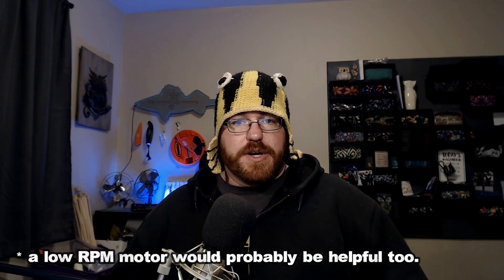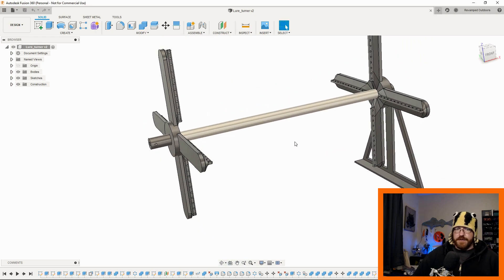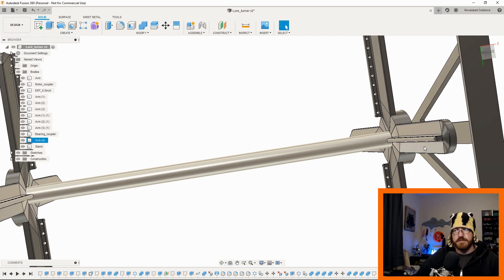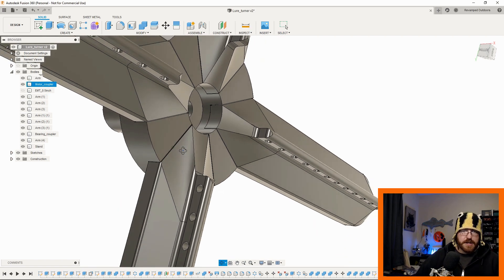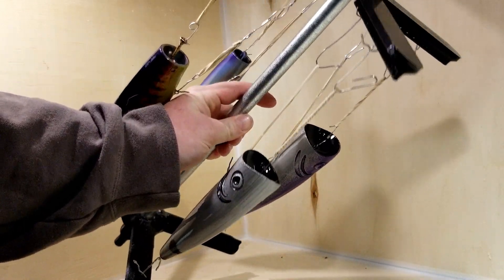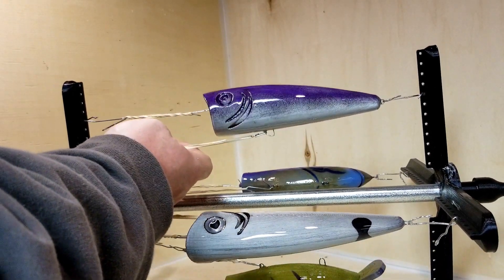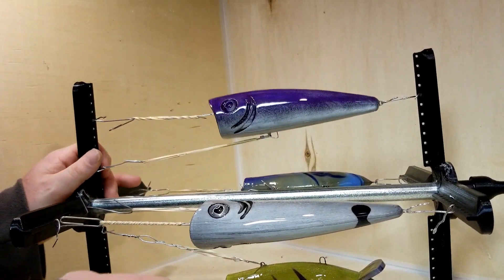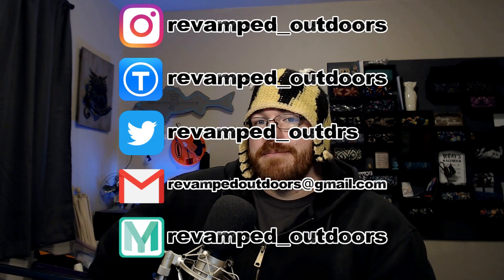Big bait lure turner 3D printed on Anet A8 (STLs included)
This is a large lure turner, I am using a disco ball motor for the motor but you could easily modify this design to use a rotisserie motor as well.  All of these pieces were designed with fusion 360 and printed with simplify 3d on a heavily modified (for safety) Anet A8.  I printed the design in PETG but I don't see why it wouldn't work with PLA.  I used PETG to have a little bit more strength.  I printed the couplers in 100% infill and all the other parts at 10% with 3 perimeters.

Things you will need for this project:
- A motor with a stand to match the height of the stand for the turner.
- 1 608 bearing
- 16" (350 cm) or smaller piece of EMT 1/2" conduit for the shaft of the turner.
- 1 2" codder pin if your motor allows.
- CA glue (super glue) of your choice.
- a 3d printer...kind of a given here...

1. To assemble the printed parts glue the arms onto the couplers after they snap in.
2. Then glue the couplers to your EMT in the length you want, I found the easy way to align the couplers was to set them on a flat surface in an X with the EMT between and then glue it together laying sideways this insures that the arms are all at the same angle.
3. Press fit the bearing into the back coupler recess or glue in depending on clearance your printer provides (more lose glue in outer race).
4. Set your motor's shaft at the same height as the stand and secure motor in place.
5. If your motor shaft is slightly larger I have included a cover extension you can try which has a larger diameter and can slip over the coupler shaft.  You can also use this if the original one becomes broken somehow (i tried drilling out the original it became too lose) I made the coupler so I didn't have to reprint the whole thing.

Any questions please leave them down in the comments.  All the best! E